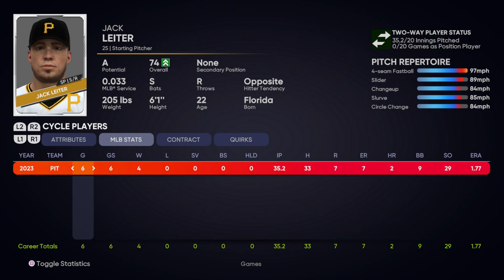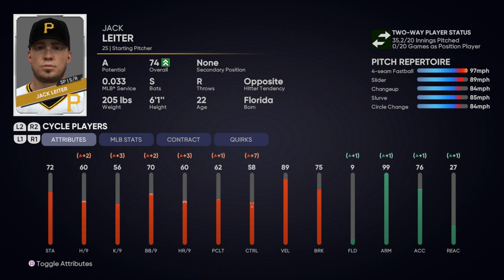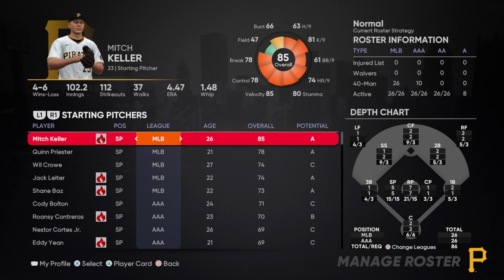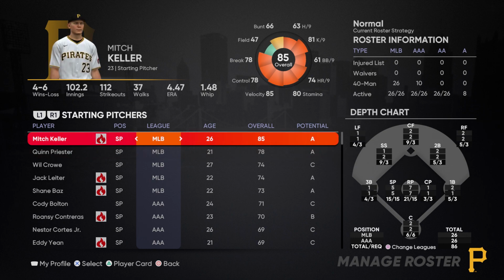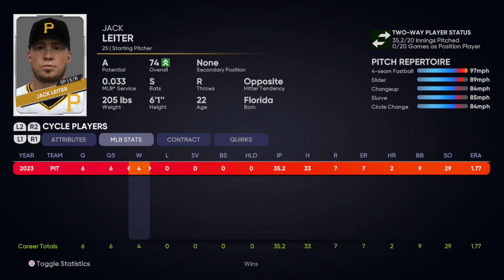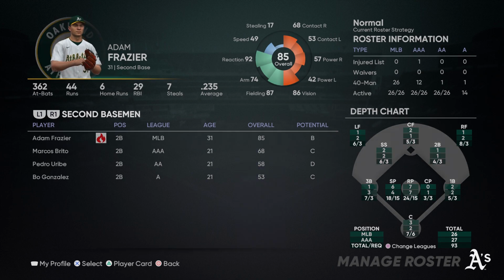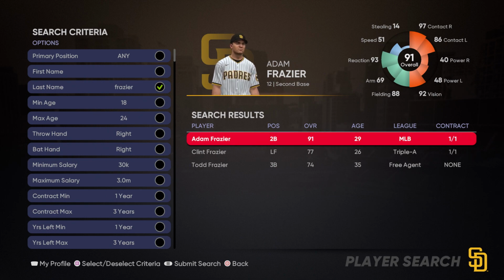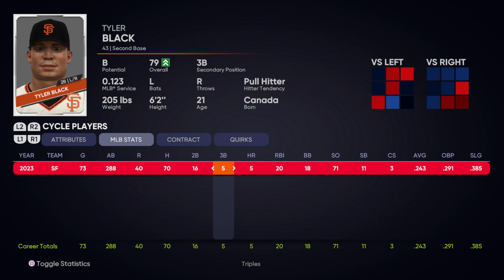Should You Edit Players For Development In MLB The Show?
We discuss editing players to compensate for a suboptimal development system in the game.